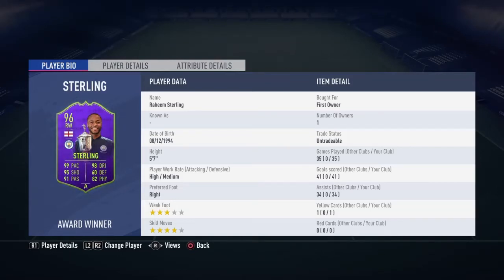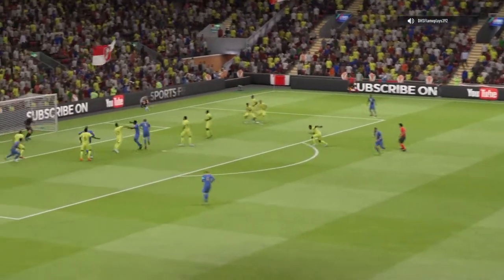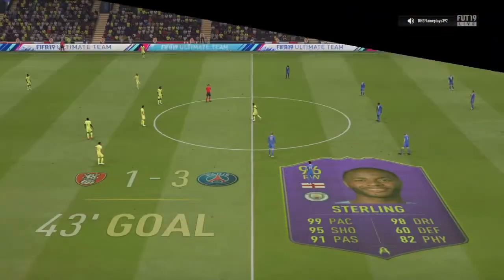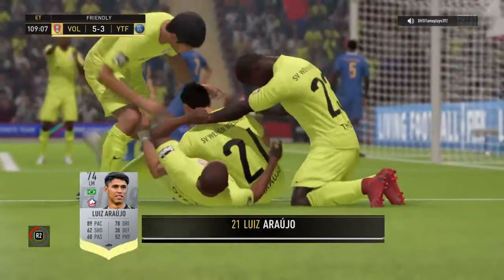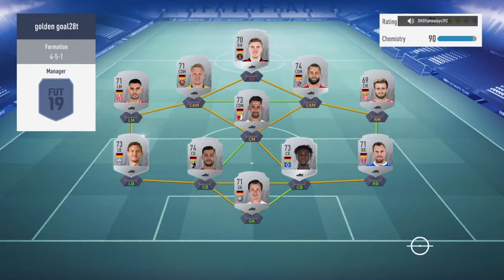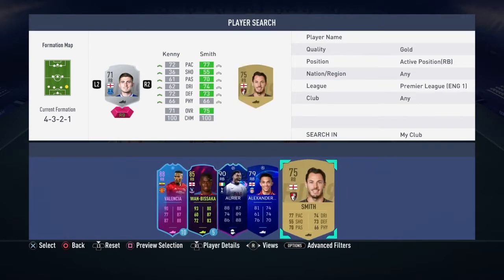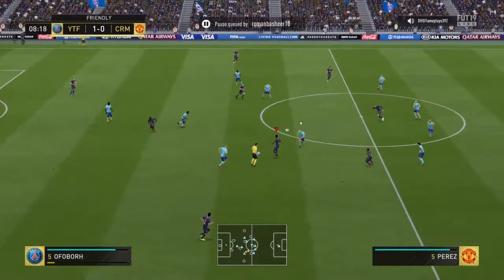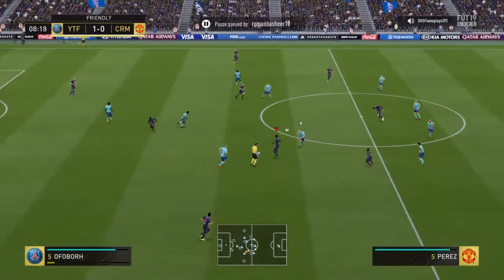RAHEEEM THE DREAM STERLING EP. 2!!!!!!!!!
Hope you guys enjoy episode 2 of Raheem the Dream Sterling.